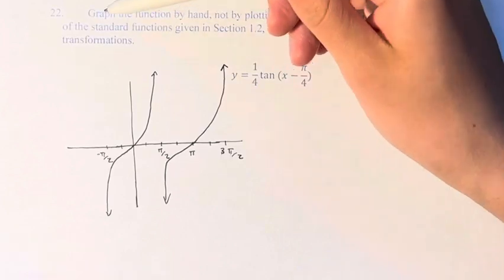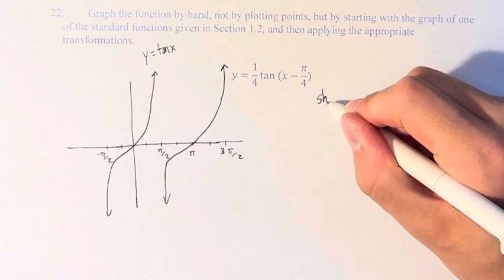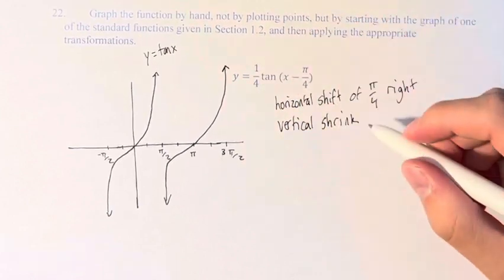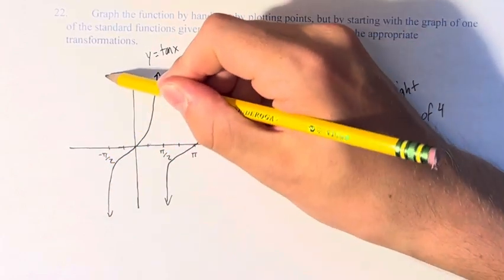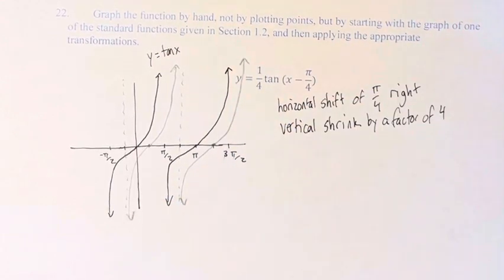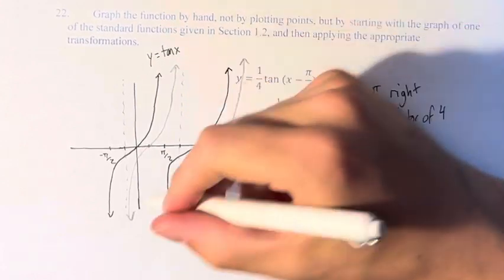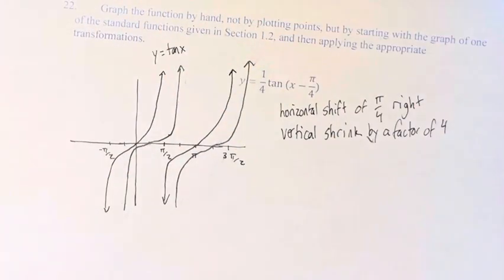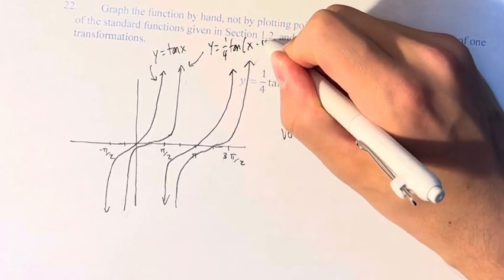22. Graph the function by hand, not by plotting points, but by starting with the graph of one of the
22. Graph the function by hand, not by plotting points, but by starting with the graph of one of the standard functions given in Section 1.2, and then applying the appropriate transformations.

y=1/4 tan⁡(x-π/4)